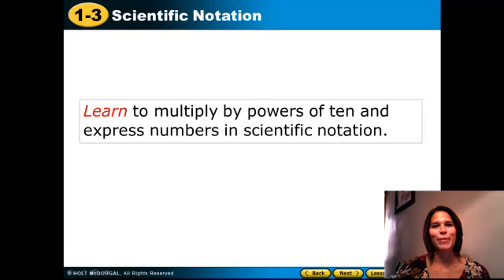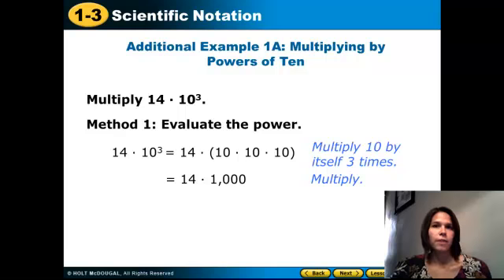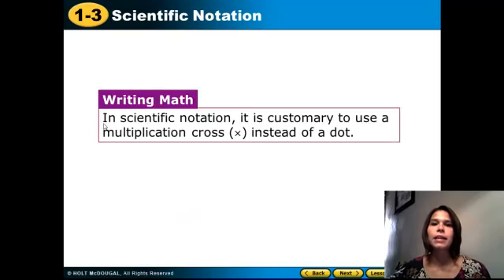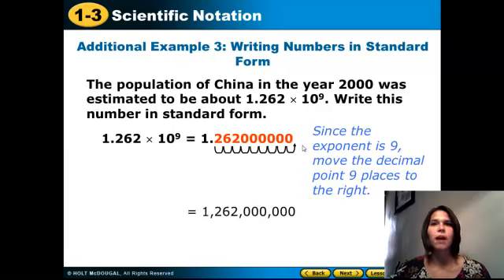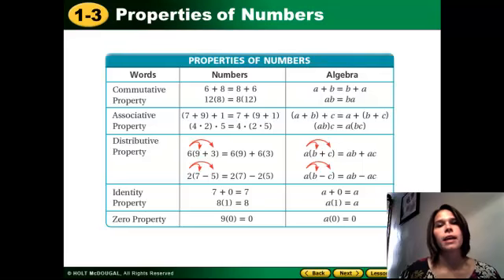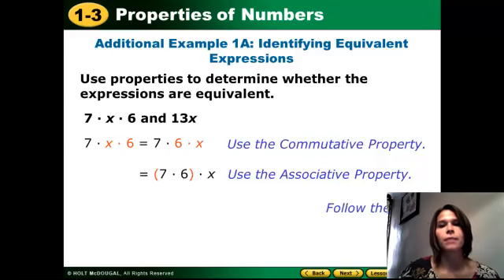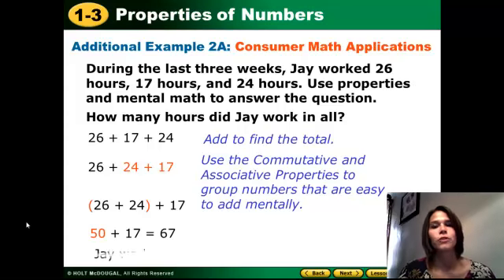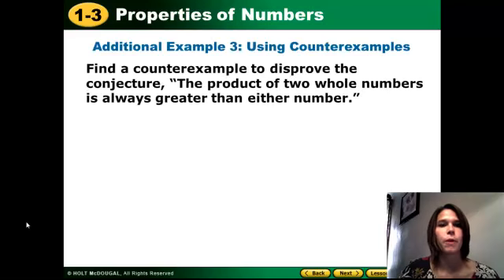7th math 1 3